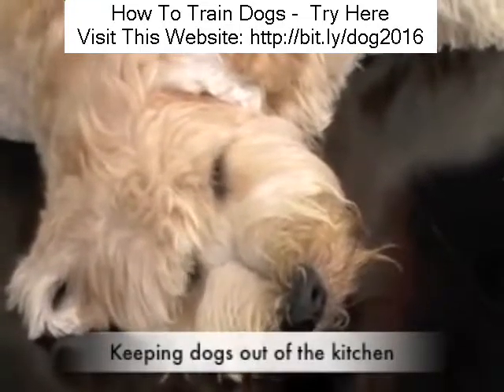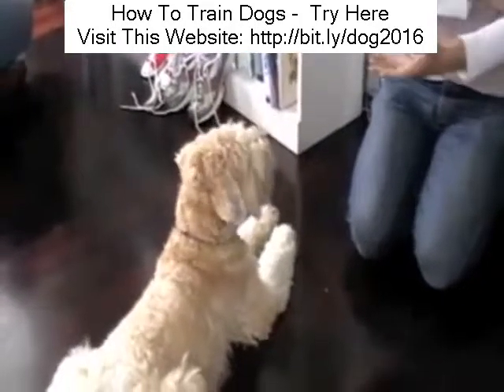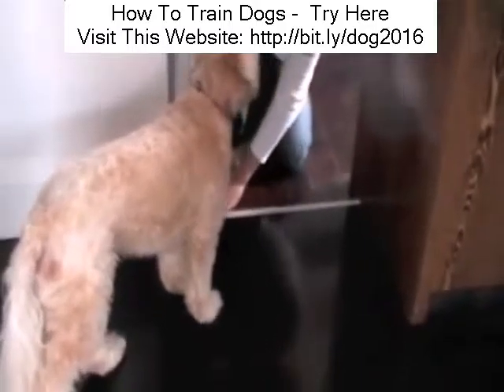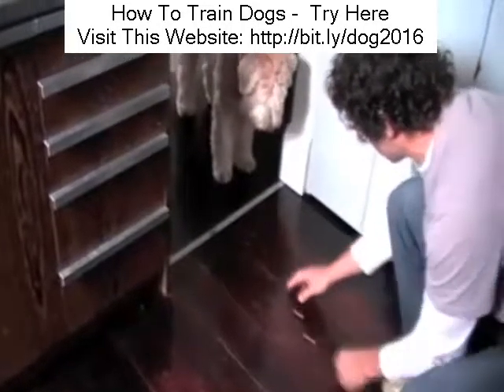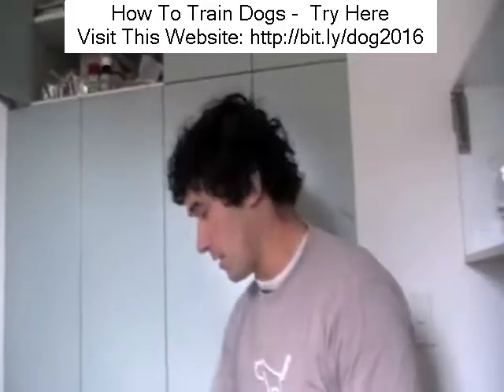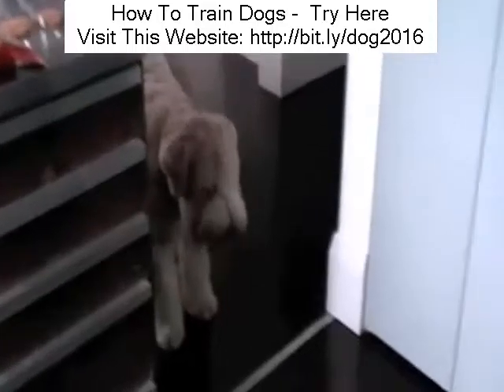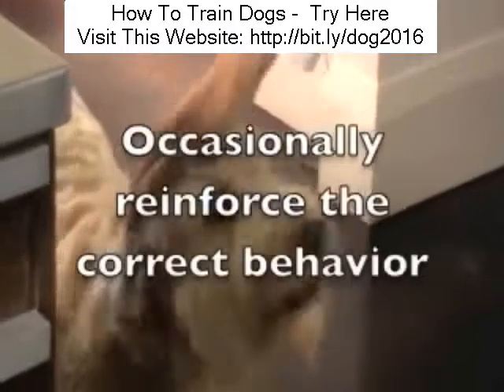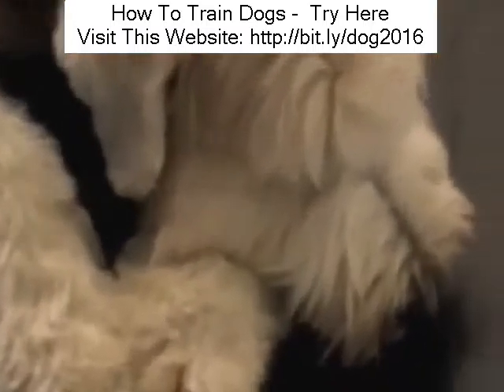dog obedience training Saint-Hyacinthe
Looking for dog obedience training Saint-Hyacinthe?
The truth of the matter is this: all canines are trainable, and training a canine does not have to be hard work. Exactly what we disagree with, nevertheless, is the assertion that there are canines which cannot be trained - since that is so untrue. Exactly what we venture to check out then, are some of the things you require to do, in order to get the training of your canine. Parameters for evaluating success If you handle to pass on the important canine abilities to your pooch within a reasonable quantity of time, you'll be considered to have actually gotten the training of your canine right. If you handle to the important canine abilities in a long-lasting method, you'll even more be considered to have actually gotten the training of your canine right. This is to state, in other words, that you will not be regarded as having actually been very successful in training your canine if the pooch forgets the abilities taught within a day. Thus, in a nutshell, the parameters through which success in canine training can be evaluated consist of: - The period of time used up in handing down the important abilities to the canine. - The abilities instilled in the canine. - How long the abilities are retained by the canine. Of course, if you are taking too long to pass on certain abilities to the canine, if you are discovering it difficult to instill certain abilities in the canine, or if the canine keeps on forgetting abilities taught to him or her, it does not always imply that you aren't doing things well. And the second of those is your canine's natural capability - versus a background where some canine types appear to 'get' things faster than others. Early initiation as an essential to success in the training canines Simply put, there are some abilities that you can just teach to a canine when he or she is young. It is worth keeping in mind that unlike us humans, canines are (in some methods) extremely evolved animals - whose life abilities learning procedure begins the minute they are born. Now the finest time to begin training a canine would be when he or she is learning basic life abilities, so that the abilities you desire to pass on to him or her are likewise embraced alongside those basic canine life abilities. That method, the needed habits would be part of the canine's character. It later on emerges that a few of individuals who wind up thinking that their canines are not trainable have the tendency to be folks who make an effort at teaching their canines certain abilities too late in the canines' lives. When the canines cannot pick such abilities, they are identified boneheads - whereas it is not really their fault that they are not able to pick the abilities, however rather, the fitness instructor's fault for not having actually started training previously. The right usage of benefits and corrections as an essential to success in training canines When we get to the basics of canine training, it emerges that various abilities and habits can just be transmitted and ingrained in canines through the right usage of benefits and corrections. The biggest benefit you can give to a canine is interest. And conversely, the biggest correction/punishment you can give to a canine is deprivation of interest. Thus, if you desire to get you canine to pick a certain habits, you require to mimic (or rather show) it to him or her, and then reward him or her (with interest) when he acts appropriately, whist likewise penalizing him or her (with deprivation of interest) when or she fails to act appropriately. Real, the canine might not comprehend the words, however he or she can sense the feelings behind them. Canine appear to have that capability. If your canine was enjoying your interest whilst doing something right and you deny him or her of that interest the minute he or she begins doing something incorrect, he instantly senses the response and m